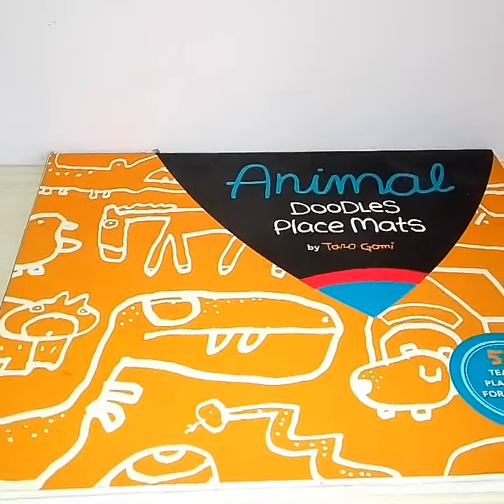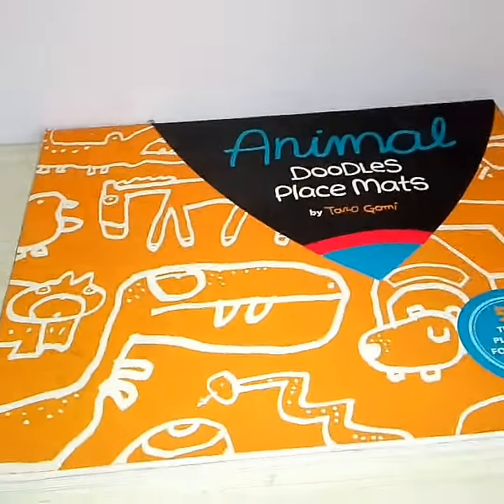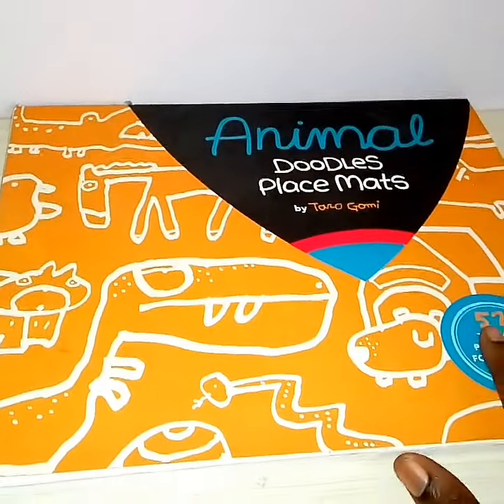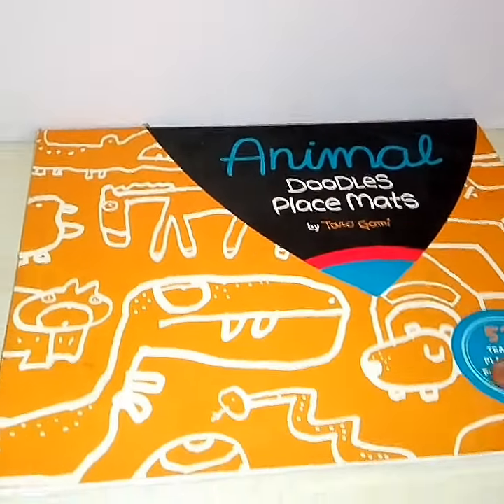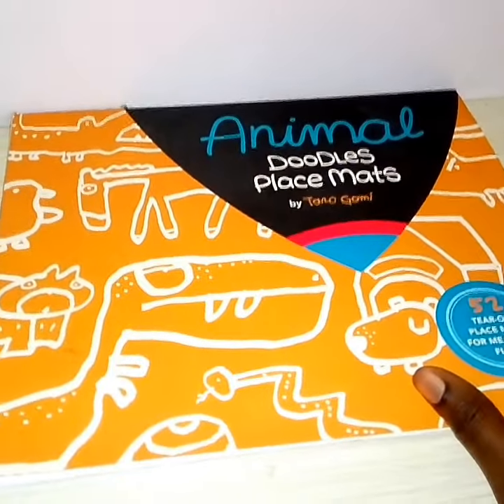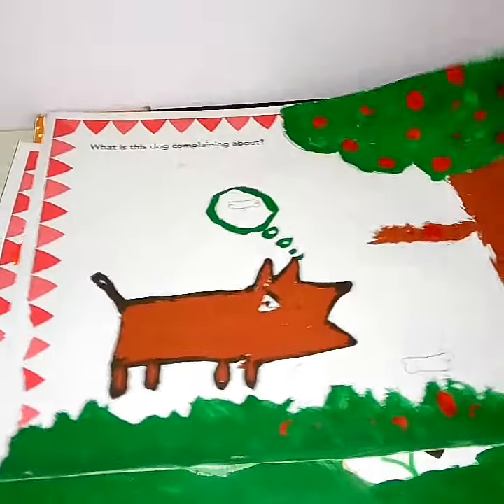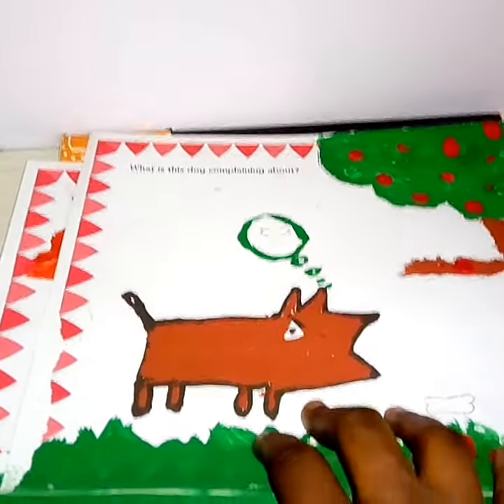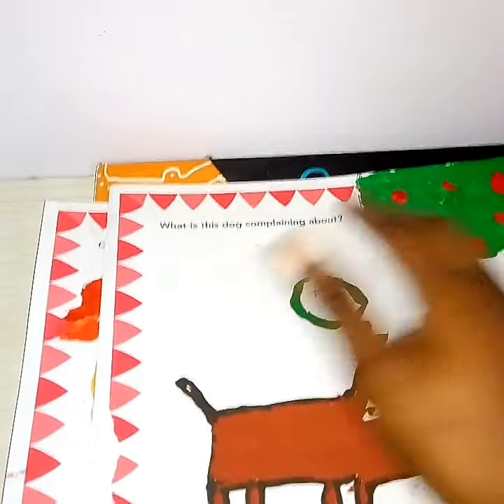Review on Animal Doodle Placement Mat . By Taro Gomi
Awesome  for doodling/drawing, painting,colouring, highly recommended for building kids imagination.